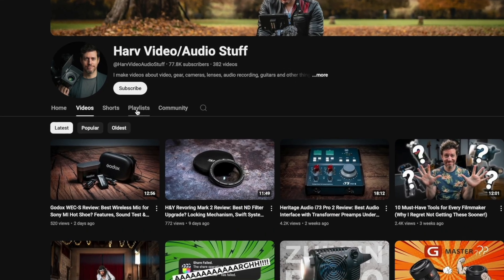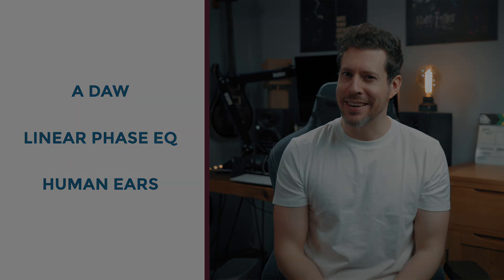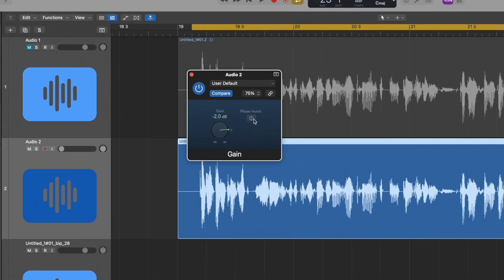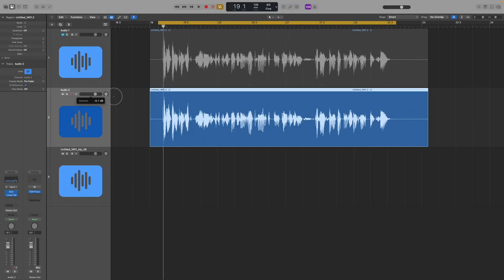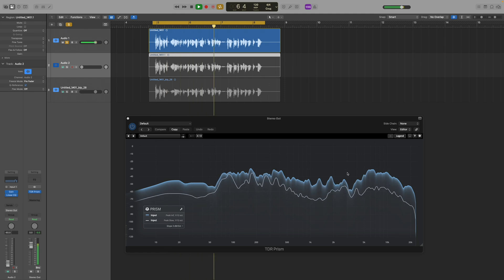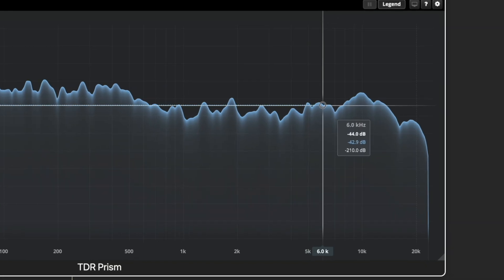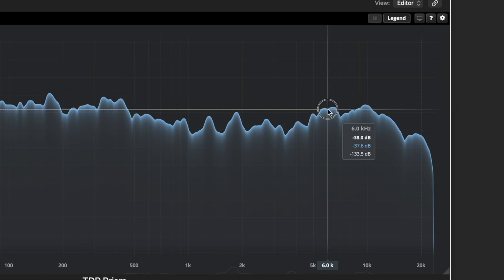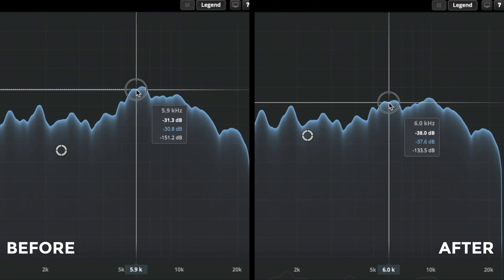How to Make Your Own Free De-Esser Using Just an EQ Plugin! (No Paid Plugins Needed)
I tried making a DIY de-esser with just an EQ plugin for fun and surprisingly, it worked...sort of! It’s a clever little trick that gets the job done (kinda)! 🎤🎧

0:00 Hello
0:43 What you need
0:58 The technique